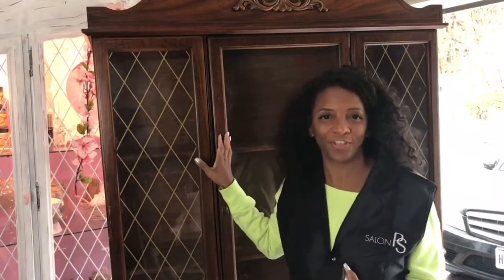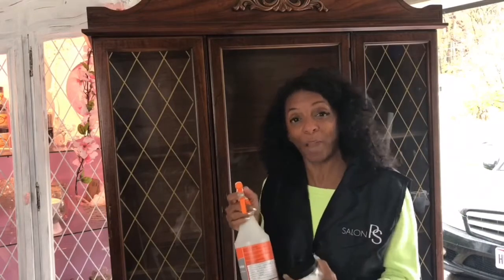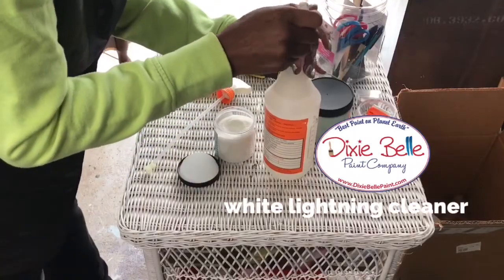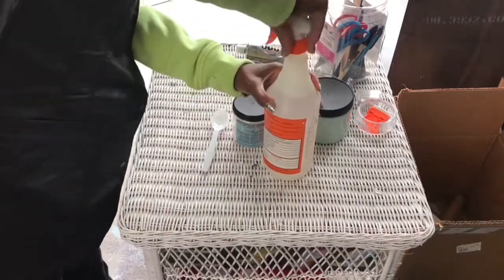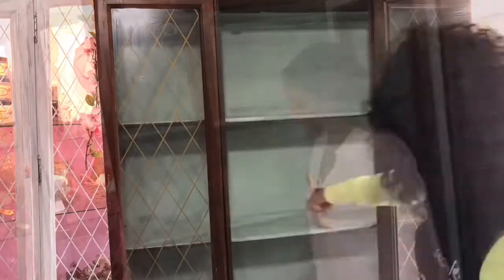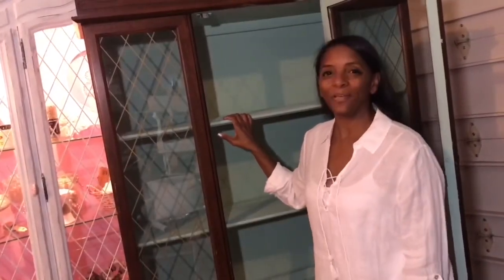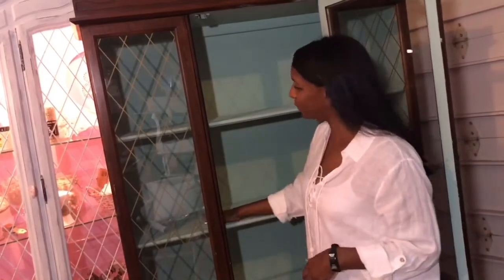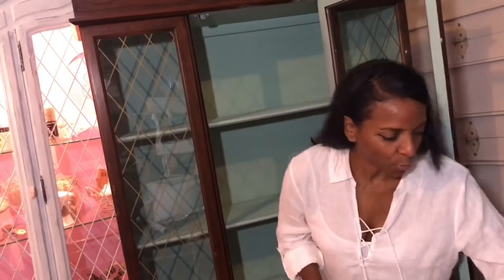China Cabinet New Look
China Cabinet found in the Trash and Made BEAUTIFUL!

To Get your paint click this link:
DixieBellePaintCompany.com/shop/?aff=25